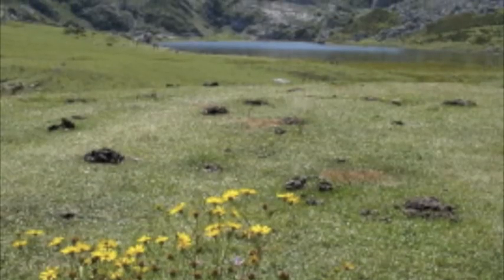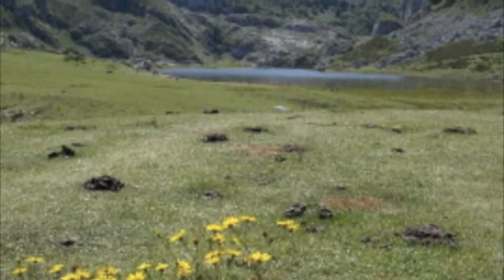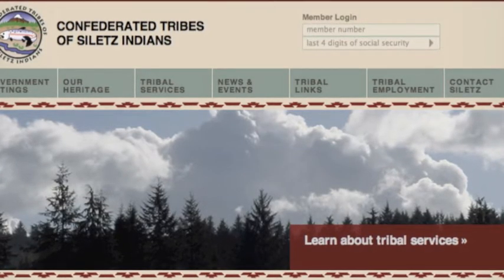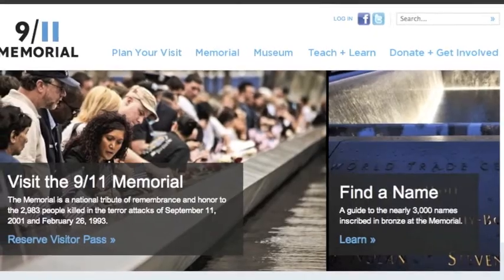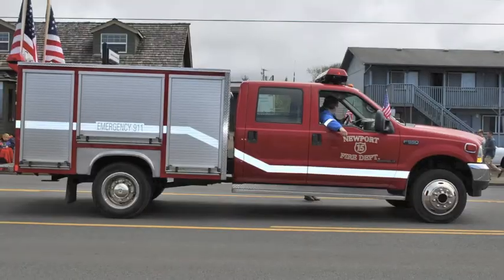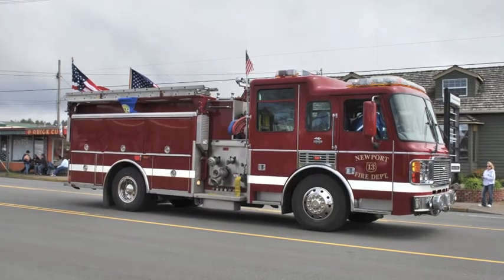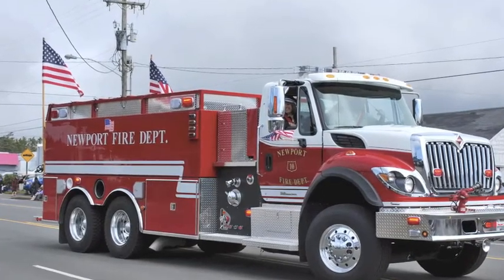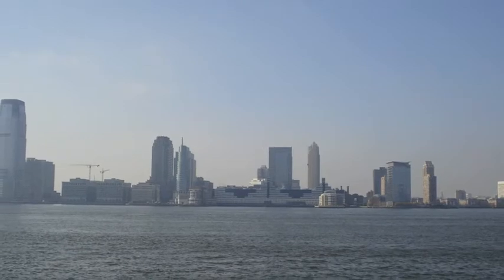Primary Sources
This is a video essay I did for an online class I am taking about digital portfolios in the classroom.